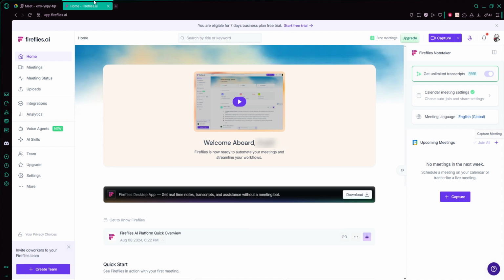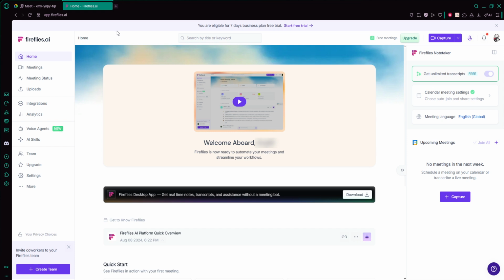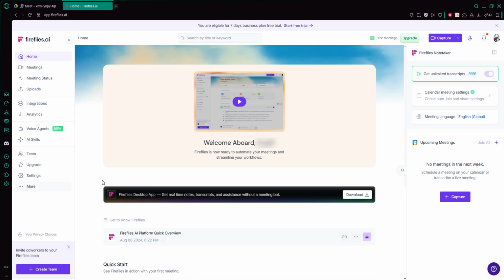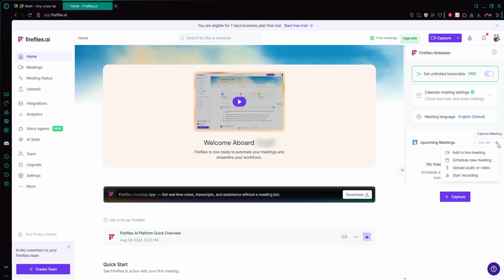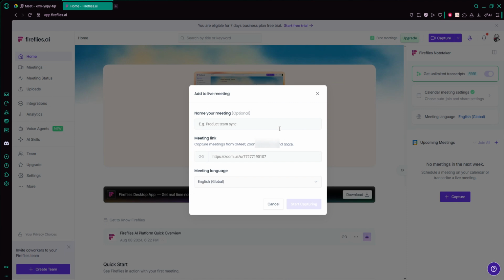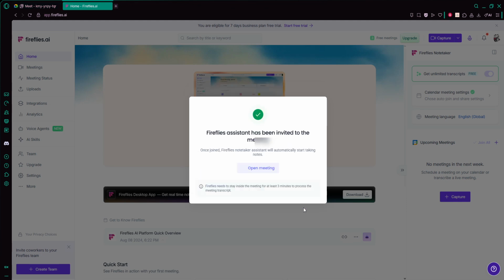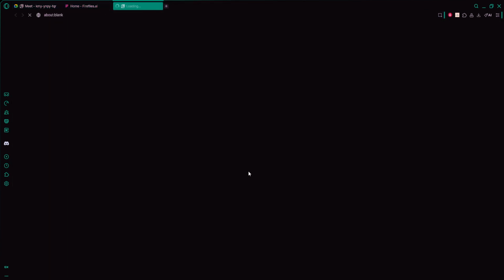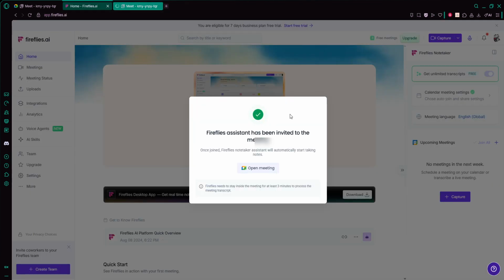How To Use Google Meet In Fireflies.Ai (Simple Guide)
In this video, we dive deep into how to use Google Meet in Fireflies.Ai, a powerful tool that enhances your virtual collaboration experience. You'll explore how to leverage Fireflies.Ai's features to streamline your meetings, automate note-taking, and capture important discussions within Google Meet.

By the end of this tutorial, you'll have the confidence to integrate Google Meet with Fireflies.Ai effectively, maximizing productivity during your online meetings. Watch till the end to unlock the full potential of this integration!